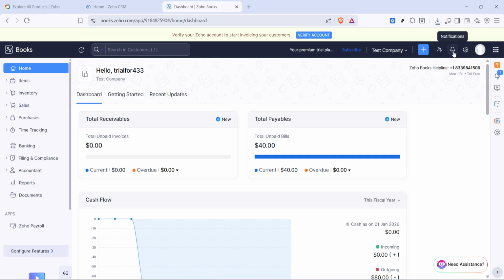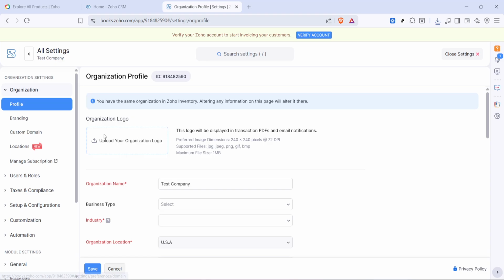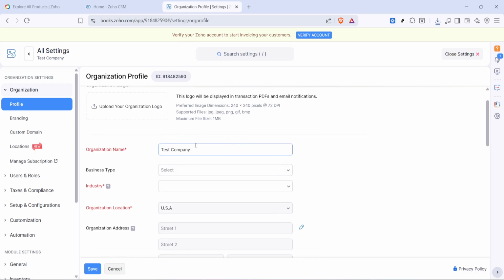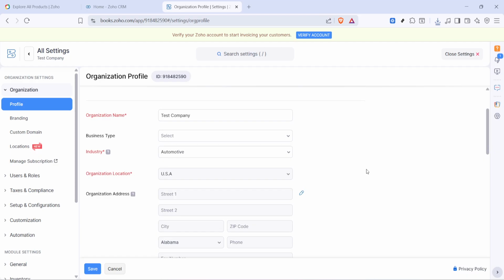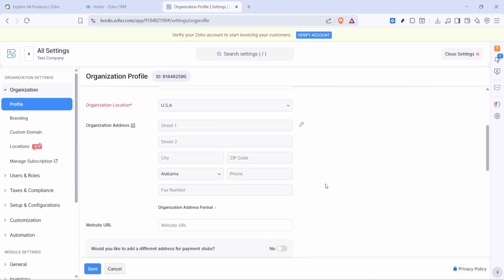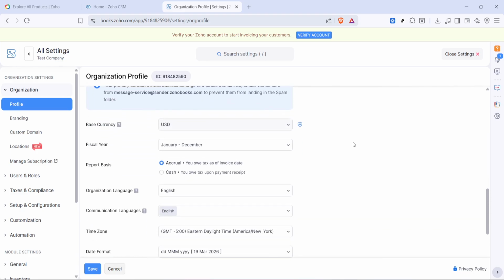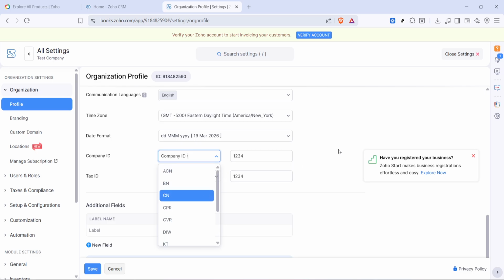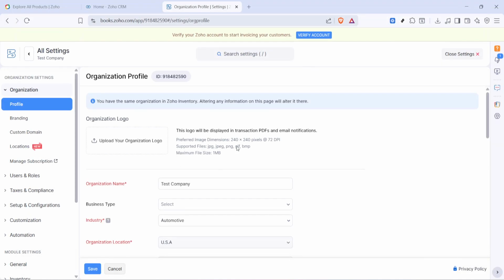How To Set Up Your Organization in Zoho Invoice (Step By Step 2026)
How To Set Up Your Organization in Zoho Invoice